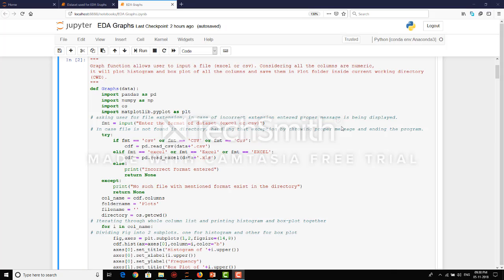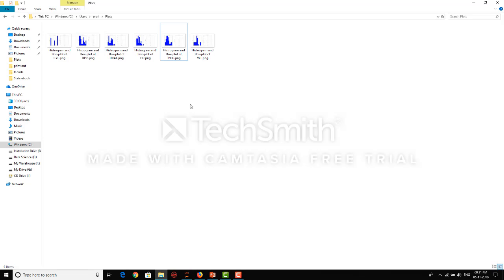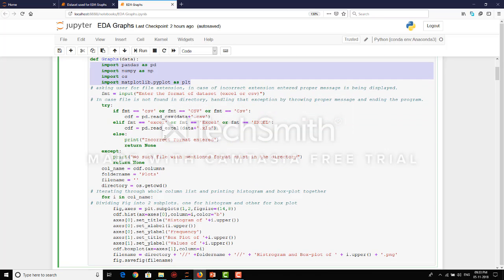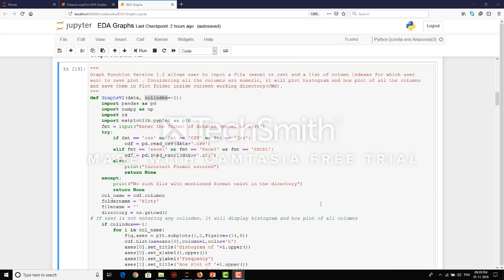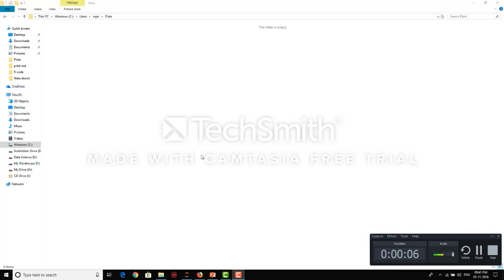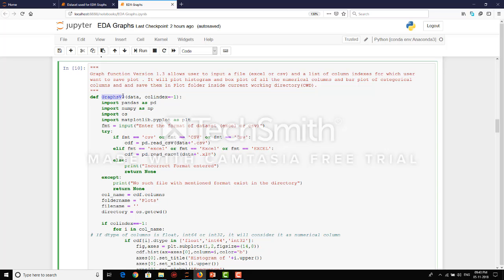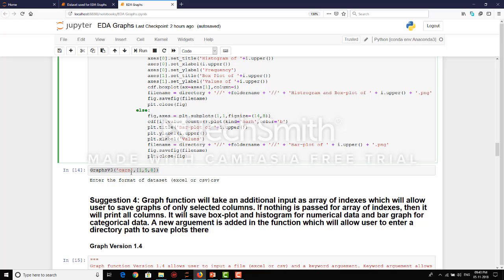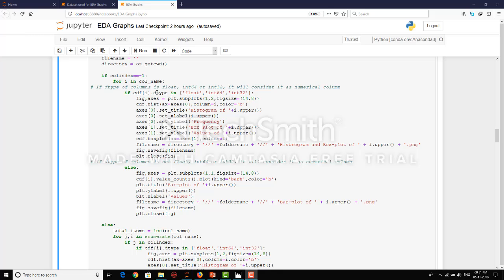Automate EDA Part1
Tool which is going to save time in exploratory data analysis for data scientists. It helps in plotting box plot and histograms of numerical columns of data set and bar graph for categorical data set in user defined directory. User can directly import the function and save all plots for respective columns of data set and hence it helps user in saving precious time and better decision making.